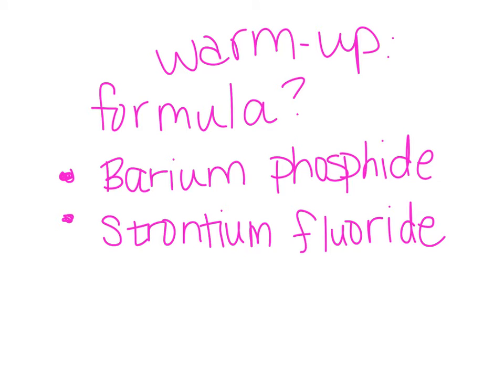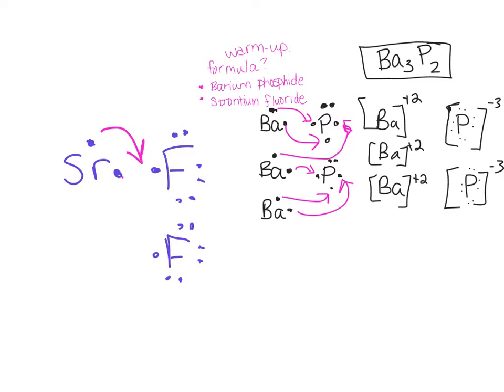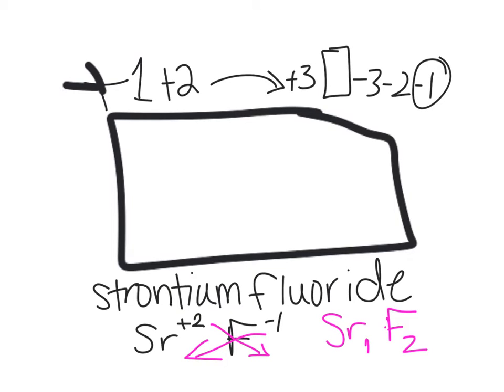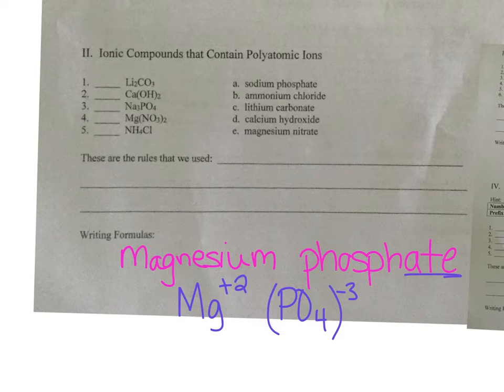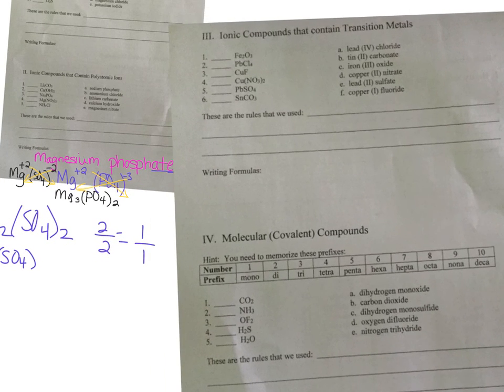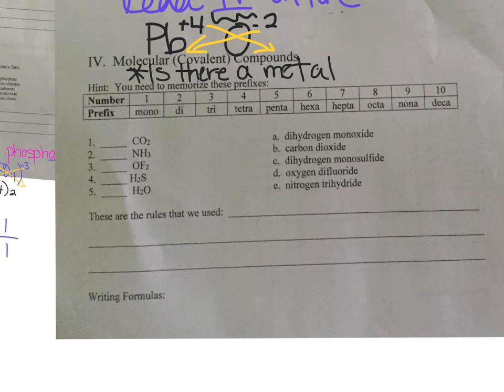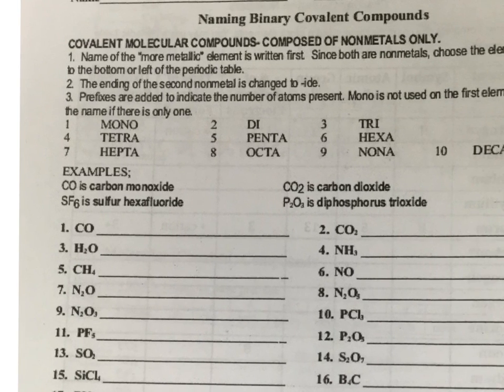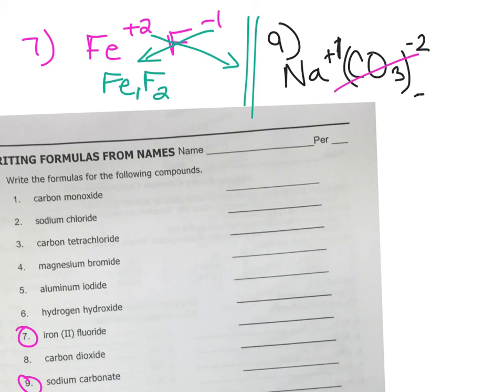notes 12-5, cross cross and molecular compounds